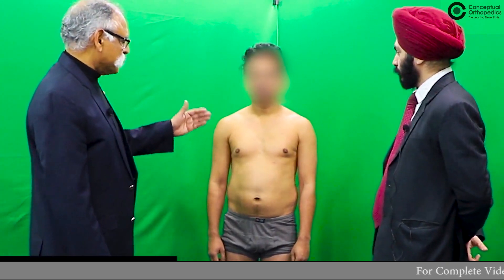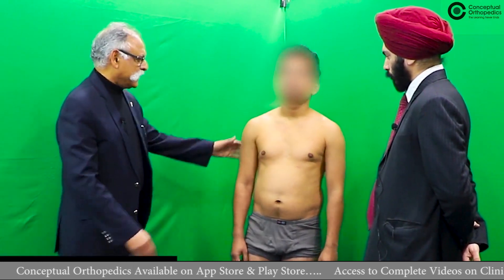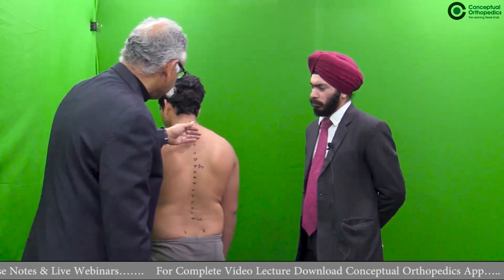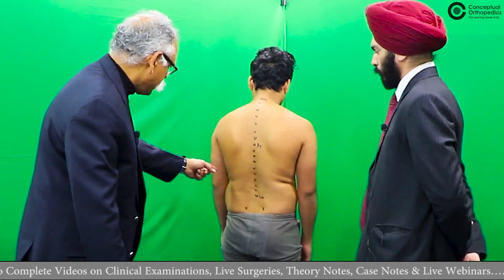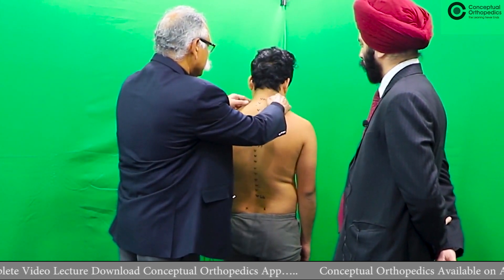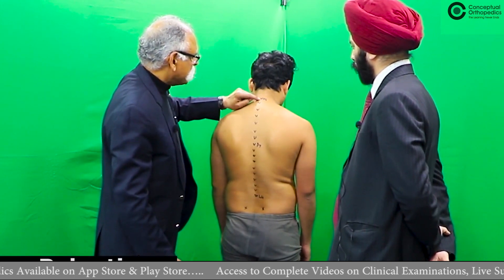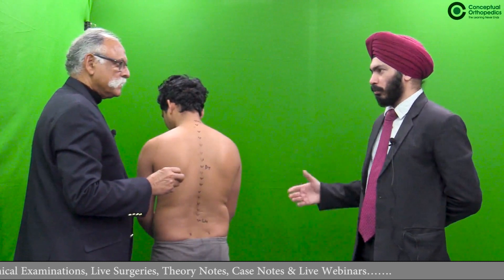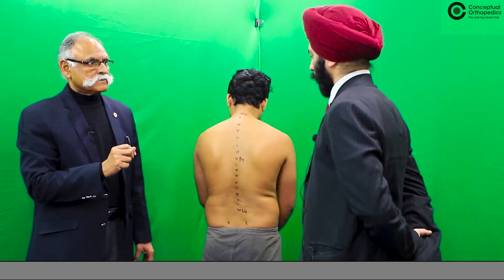Clinical examination of Spine | Prof. Dr. Sudhir Kumar & Dr. Harpreet Singh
Spine examination is made easy by Prof. Dr. Sudhir Kumar in this video.
Coming to a diagnosis of a spine condition is easy if one knows the systematic examination.

Happy learning!